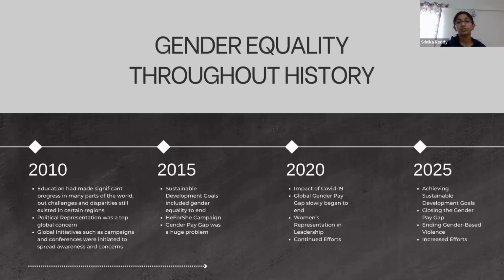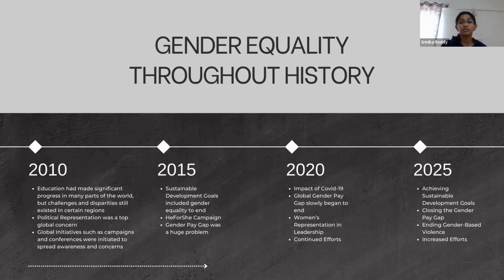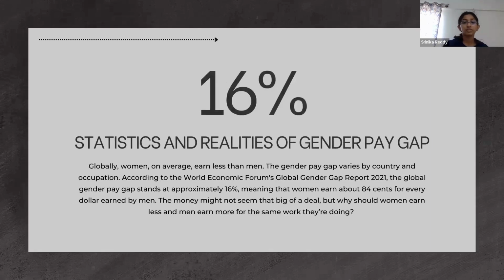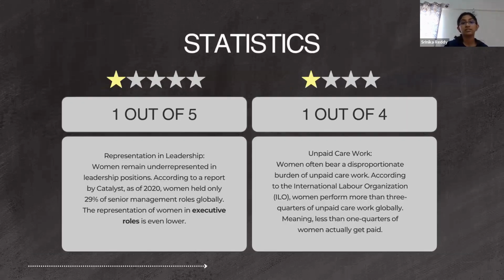A Student's Perspective on Gender Equality 🌐🤝 | Empowering Voices for a Balanced Tomorrow | Srinika